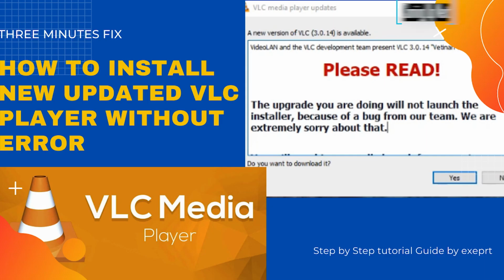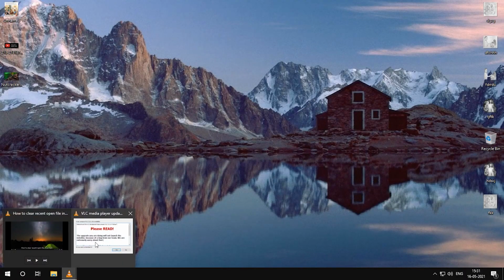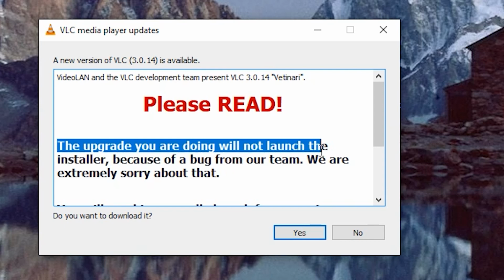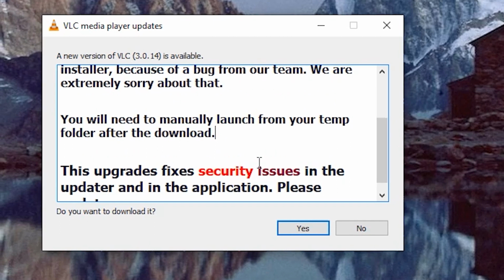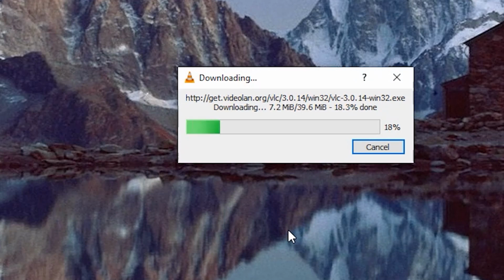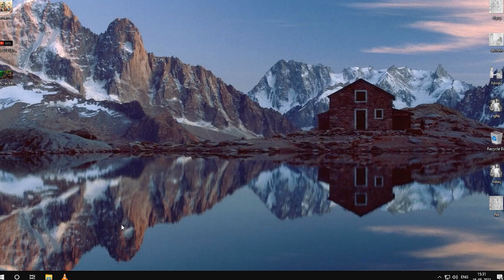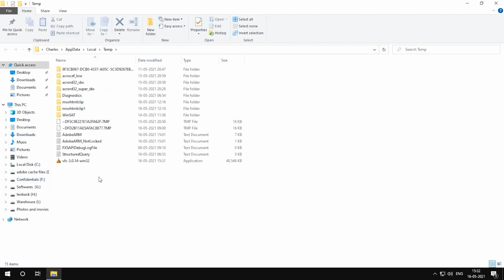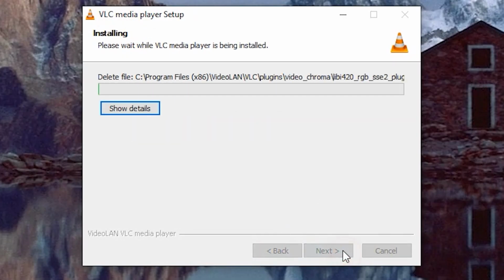VLC Player - How to update VLC player manually from temp folder 2021 guide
Welcome To 3-Minutes-Fix
In this video, we going to see how to install vlc player manually from the temp file  Vlc 3.0.14 version is out but the developer said that vlc player is unfortunately not able to run the auto-installer so we need to run them from the temp file.
Many don't know what or where is temp file so this video guide you how to install with step by step guide